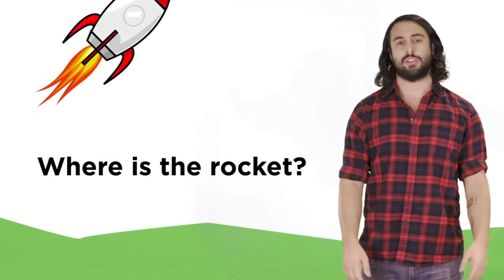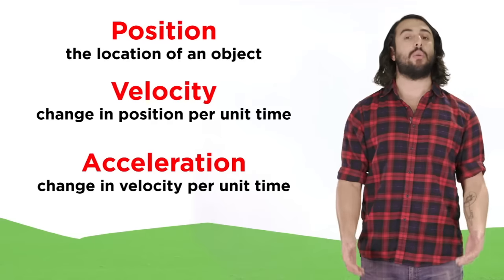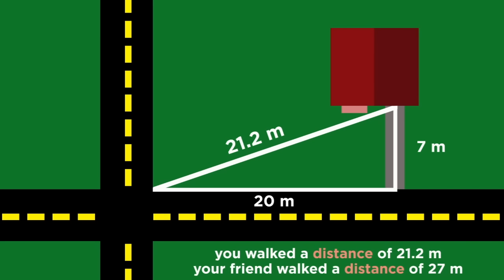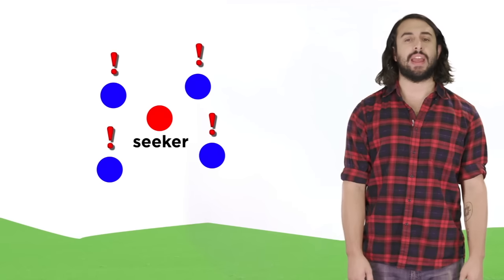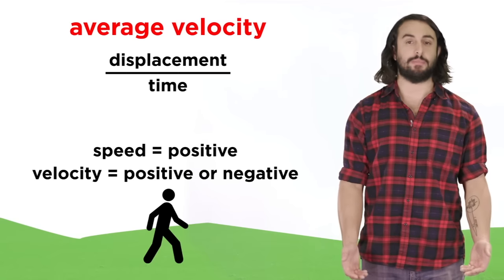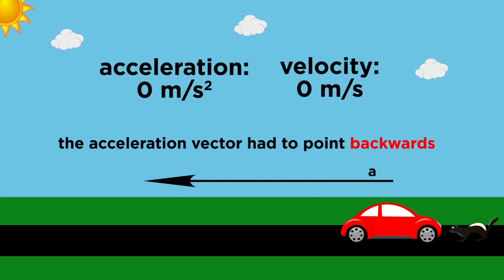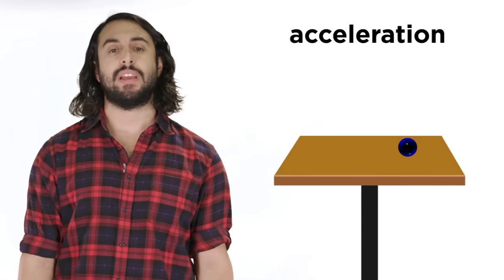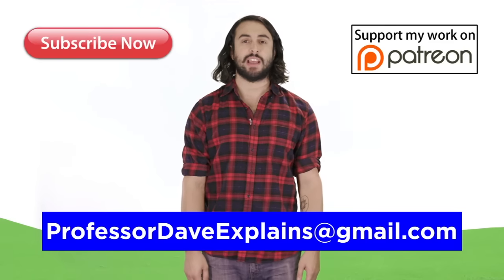Position/Velocity/Acceleration Part 1: Definitions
If we are going to study the motion of objects, we are going to have to learn about the concepts of position, velocity, and acceleration. More scalars and vectors! Once we get this stuff out of the way, we can really get cooking.